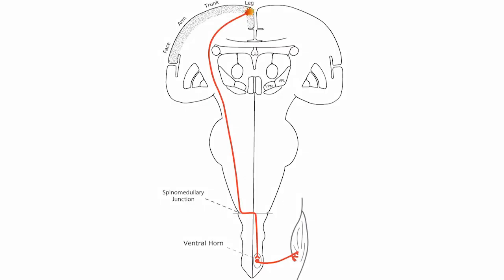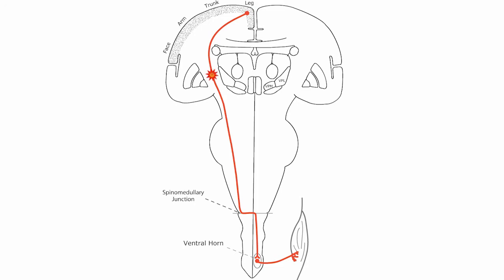The Visual Pathway: Neuroanatomy Video Lab - Brain Dissections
A brief review of the anatomy of the eye and the photic stimulation of the receptors is followed by a gross exploration of the visual pathway from the optic nerve, chiasm, and tract to the thalamus stressing how the left part of the visual world reaches the right hemisphere.  Visual fields are related the retinotopic organization of the visual cortex.
The eye as a window to the brain and its important vascular supply is also discussed.

Images of the Fundus
Kathleen B. Digre, MD, University of Utah

Flash animation of the visual pathway
Valeria Craigle, HEAL Project, Eccles Health Sciences Library, University of Utah

Specimens
Department of Pathology, School of Medicine, University of Utah

Produced by
Derek Cowan & Suzanne Stansaas, PhD